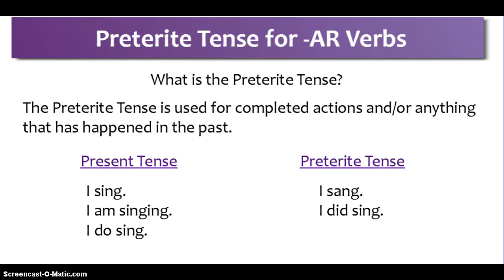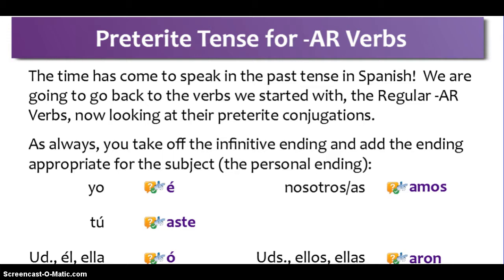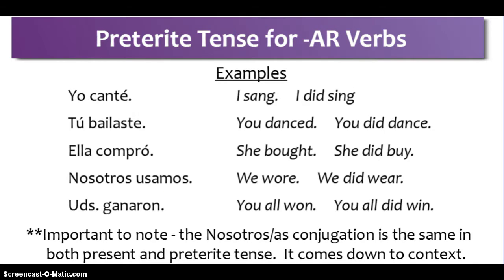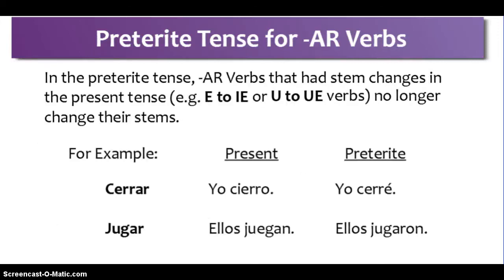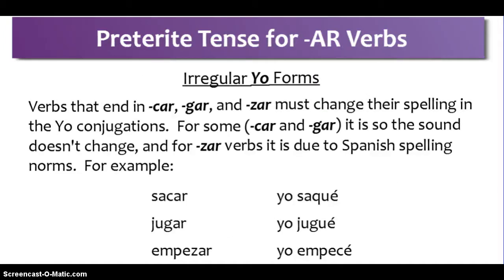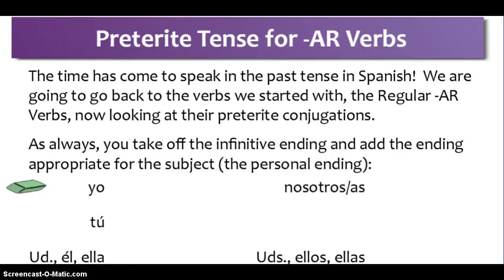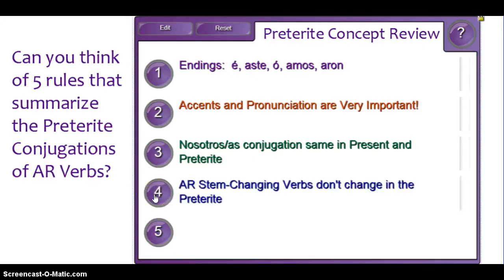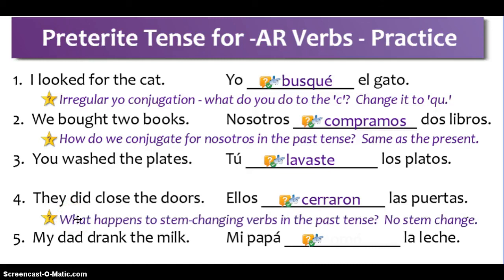Preterite Tense with -AR Verbs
Preterite Tense Conjugations for Spanish Regular -AR Verbs